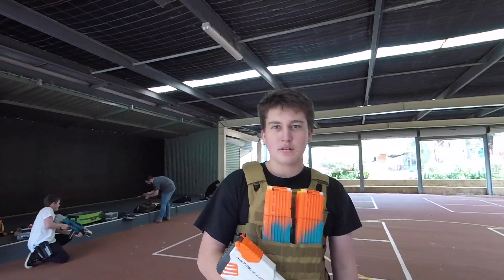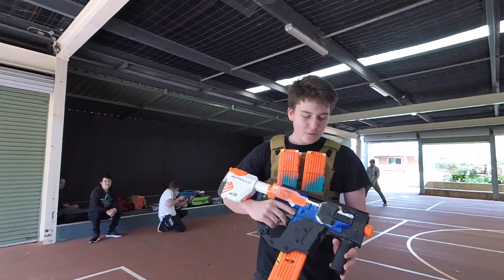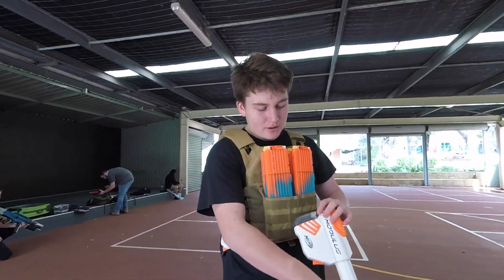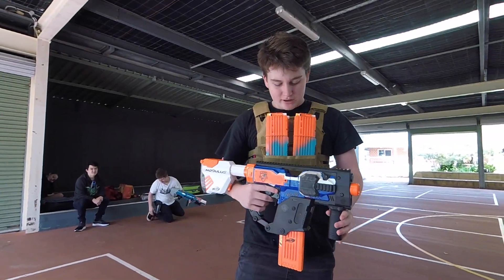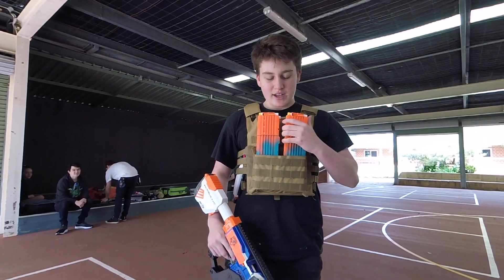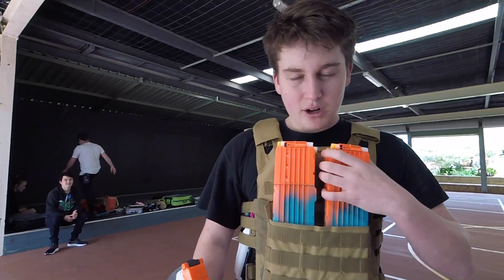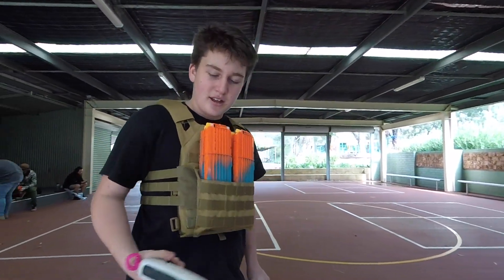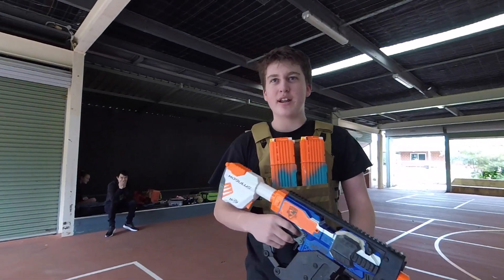(Loadout) Josh's Stryfe loadout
Today we chat to Josh about his event loadout.

Josh is running a 3S lipo Auto Stryfe with a modded Pink Crush pistol as a back up.